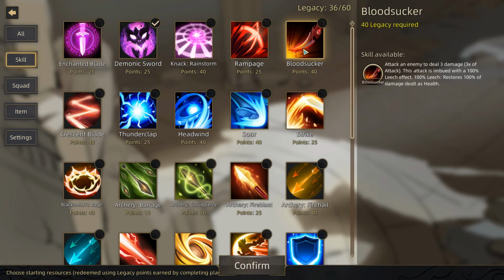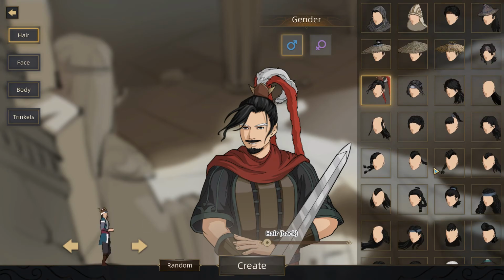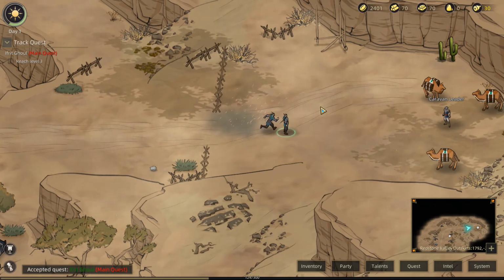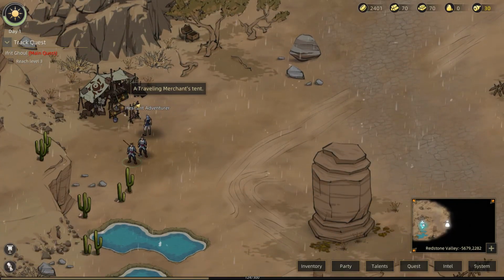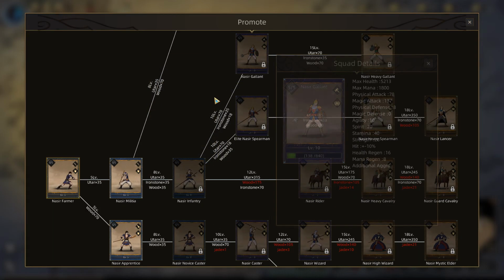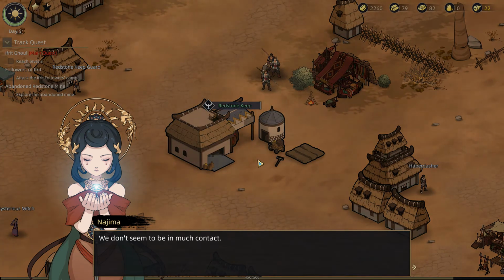Sands of Salzaar Early Access Review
A fantasy mount and blade with awesome artwork sounds like a pretty good time. However, is Sands of Salzaar a worthy title for early access?